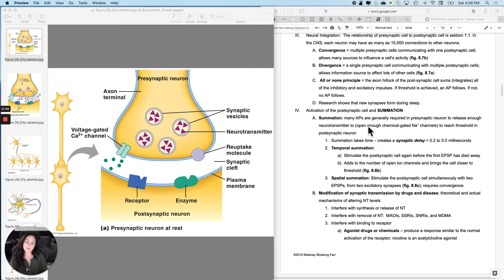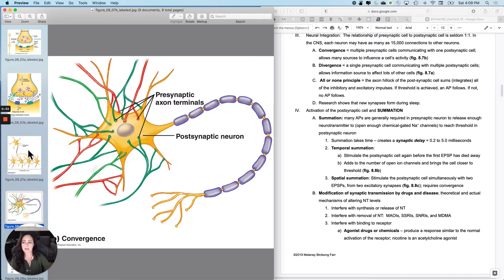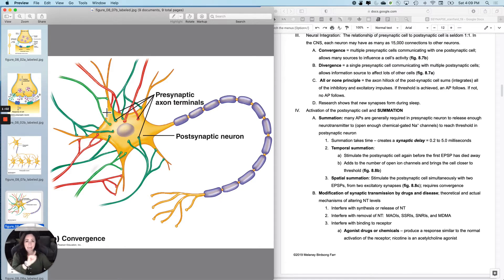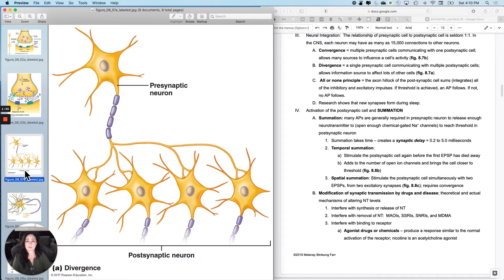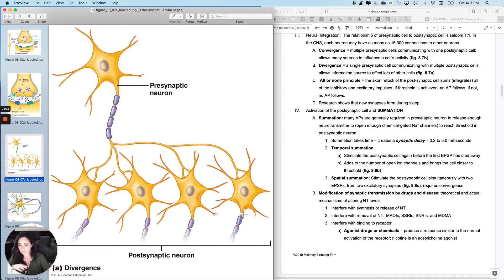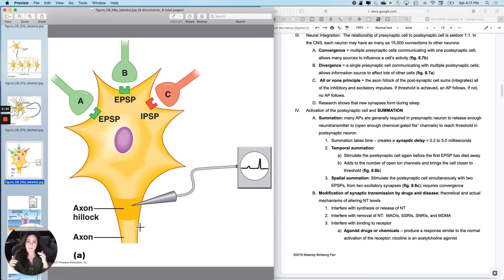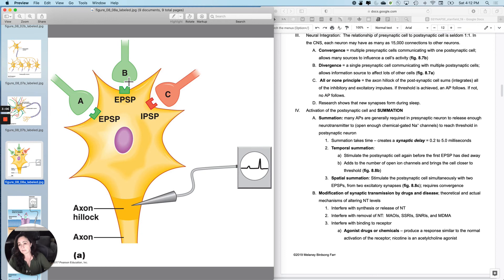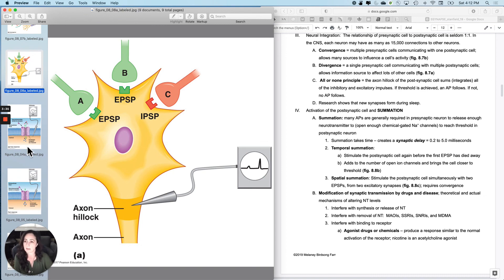Synapses3 Convergence, divergence, all or none principle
If you are an educator or learner (not in my classes) and would like access to guided lecture notes, please visit this site: